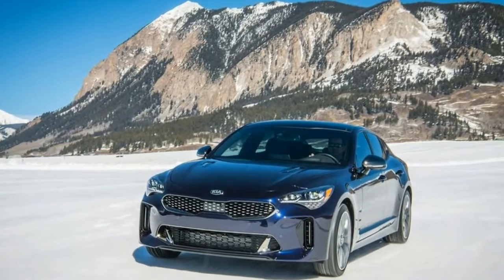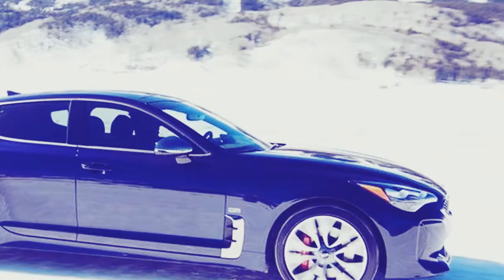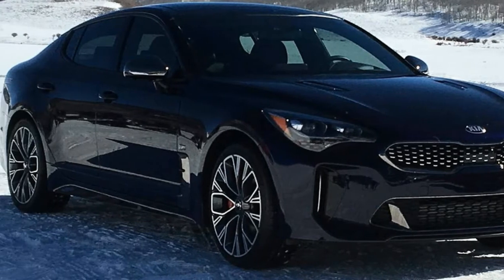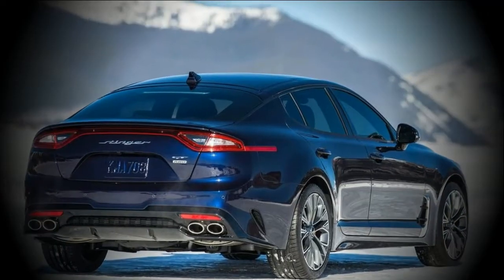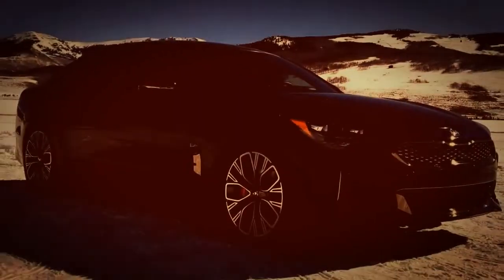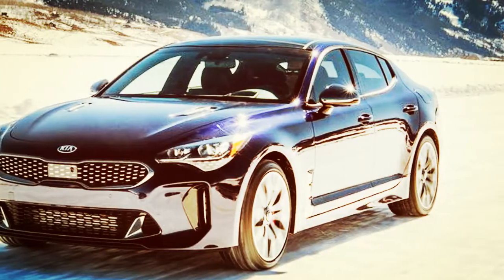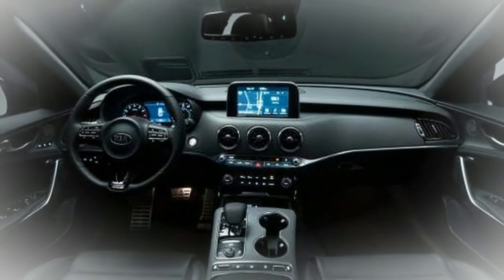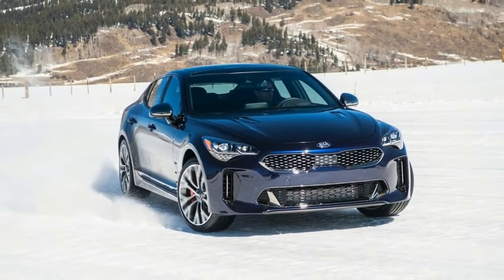THE BES!! 2019 Kia Stinger Atlantica Convigurations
2019 Kia Stinger Atlantica Convigurations -The Stinger is a staggering looker of a vehicle, but on the other hand it's an entirely down to earth and reasonable vehicle, as well. Its bigger outside measurements take into account liberal bac-situate space, while its hatchback trunk is more flexible than a conventional sedan's. It's likewise a Kia, so it accompanies a sublime guarantee. Presently, you may raise an eyebrow at a Kia that can cross the $50,000 boundary, yet a practically identical Audi or BMW would be at any rate $10,000 more. Besides, you don't have to pay anyplace close to that. Indeed, even the base Stinger, at around $34,000, is a lot of fun and still accompanies more gear and power than progressively humble extravagance vehicle contenders.
For 2019, the base Stinger picks up a vulnerable side screen, back cross-traffic recognition and new 18-inch composite wheels. The Premium and GT1 trims get Kia's Advanced Driver Assist System, remote telephone charging and ventilated front seats, while the base GT gets a restricted slip back differential. The GT2 includes a Surround View screen and warmed back seats.
Exact and connecting with to drive; GT motor exceeds pricier contenders; liberal standard highlights for the cash; plentiful traveler and freight space
The base Kia Stinger is controlled by a 2.0-liter turbocharged 4-barrel motor that produces 255 strength and 260 lb-ft of torque. On each Stinger, a 8-speed programmed and back wheel drive are standard, however all-wheel drive is discretionary. Mileage is 22 miles for every gallon in city driving, 29 mpg on the roadway and 25 mpg joined. AWD viably brings down fuel city economy by one mpg, while interstate mileage continues as before.
The Kia Stinger GT has a 3.3-liter twin-turbo V6 useful for 365 hp and 376 lb-ft of torque. Its mileage is 19 mpg city/25 mpg hwy/21 mpg joined and 18 mpg city/25 mpg hwy/21 mpg joined with AWD. Amid a 1,400-mile excursion in a GT AWD, we accomplished 26 mpg.
The 2019 Kia Stinger is accessible in five trim dimensions: The 4-barrel controlled base and Premium and the V6-fueled GT, GT1 and GT2. All can be optioned with AWD for an additional $2,200. All evaluating recorded underneath incorporates a $995 goal charge.
The base Stinger ($33,895) is great prepared. It comes standard with 18-inch wheels, a brief extra tire, front and back stopping sensors, a rearview camera, programmed headlights, LED running lights, warmed power-collapsing mirrors, vicinity passage and push-catch begin, double zone programmed atmosphere control, vulnerable side and back cross-traffic cautioning, warmed 8-way control front seats (with 4-way driver lumbar), cowhide upholstery, a warmed calfskin wrapped guiding wheel, an auto-diminishing rearview reflect, a 7-in touchscreen, three USB ports, Apple CarPlay, Android Auto, UVO eServices crisis correspondences, a 6-speaker sound framework with satellite and HD Radio, an assistant sound jack and a media player interface.
The Stinger Premium ($40,095) includes bi-LED headlights, a sunroof, a power-movable directing wheel, an electronic stopping brake, Advanced Driver Assist System (forward-crash cautioning with person on foot identification and crisis programmed braking, versatile journey control with unpredictable usefulness, path keeping help, path takeoff cautioning, a driver-distractedness cautioning framework, programmed high bars and programmed wipers), ventilated front seats, remote telephone charging, driver memory works, a 7-in shading instrument bunch screen, a 8-in touchscreen interface, incorporated route and a 15-speaker Harman Kardon sound framework.

URL video :